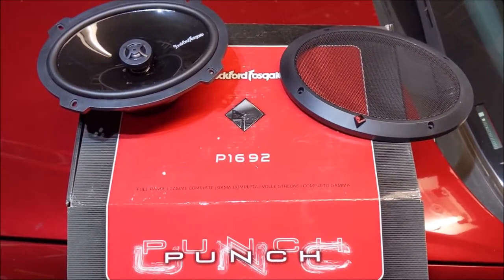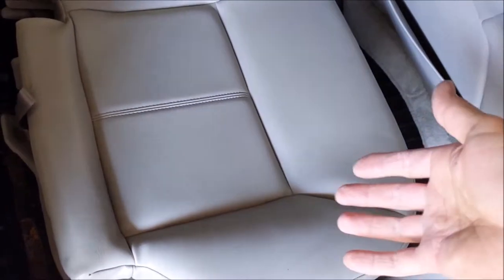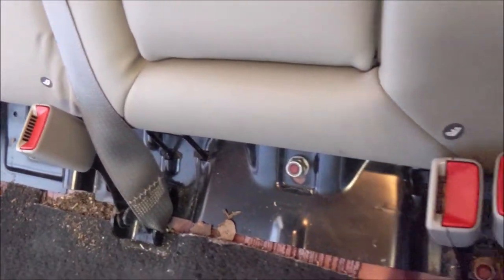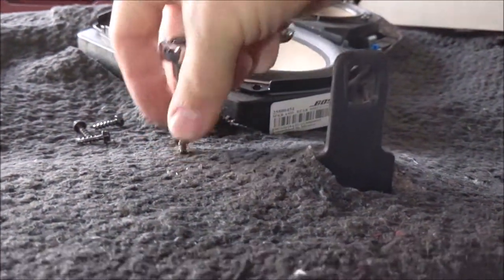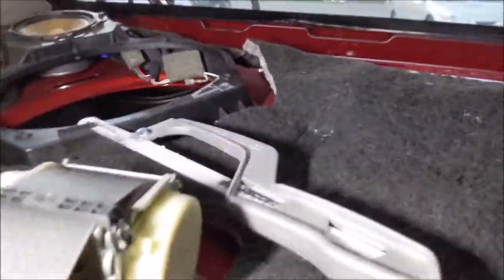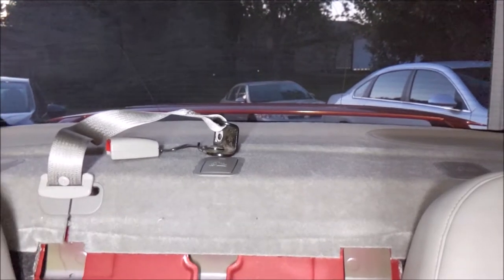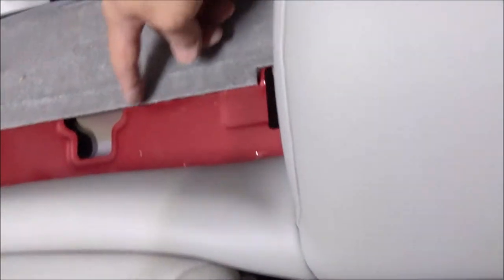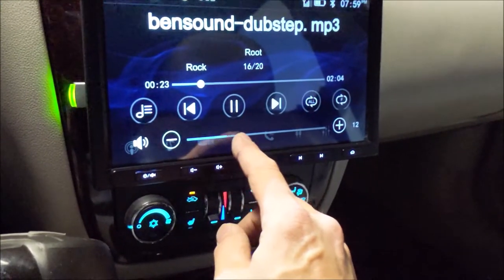9th Gen Impala Audio Upgrades Part 3: Rockford Fosgate PUNCH P1692 6X9 Rear Speakers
When I began the 9th Gen Impala audio upgrades, I owned a 2012 Impala LT and began by installing tweeters and a new head unit into that vehicle. Several months later, and I now own a 2015 Impala Limited LTZ, which will be the vehicle I install the remaining upgrades into moving forward. (For those asking, I did swap the ATOTO F7 head unit and Fosgate tweeters over to the new car.)

I want to point out that if you have the Bose system, the impedance of the new speakers are higher than stock (4 ohm vs 2 ohm stock) and will result in lower speaker volume.  In my opinion, it is not very noticeable, and the fidelity is vastly superior with the new speakers..

This time out, I will be swapping out the stock rear 6X9 speakers for a set of Rockford Fosgate PUNCH P1692 6X9's.  In order to access the speakers, you will need to remove the rear seat and the rear deck cover/panel.  The only tools you will need are a 18mm socket (an impact driver is highly recommended) to remove the upper seat cushion, a panel clip pry tool, and a 1/4" socket to remove the speakers.

Note:  The models that have the Bose system will be slightly different than the non-Bose systems.  If your car has a Bose system, you will not need any speaker harness adapters to plug into the factory wiring.  Also as I point out in the video, the Bose amplifier will only send low frequencies to the 6X9 speaker, rendering the onboard tweeters moot.

Part 2 video detailing the install of Rockford Fosgate PRIME Tweeters in the front sail panels:

Speaker harness adapters (for non-Bose systems) -

Any questions or comments, please post below.  If you found this informative or helpful in any way, give a the video a thumbs up!